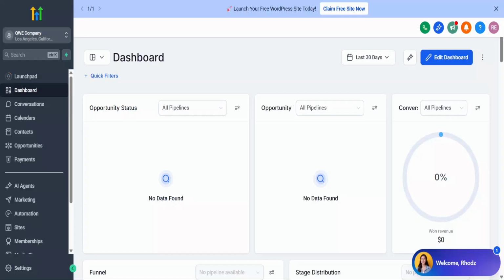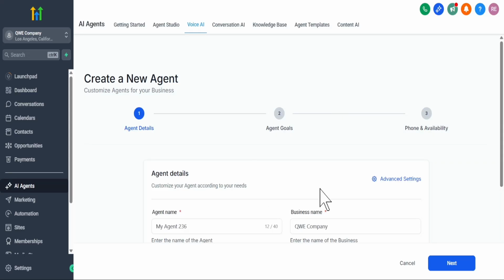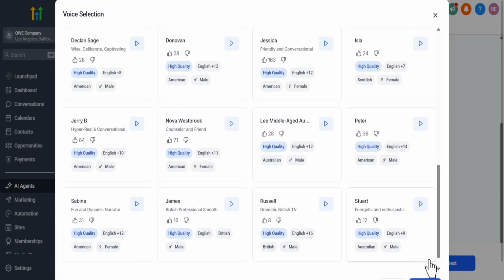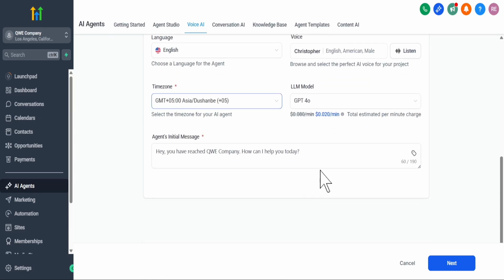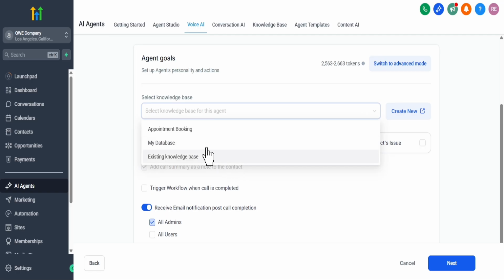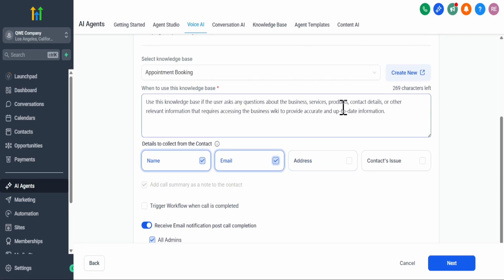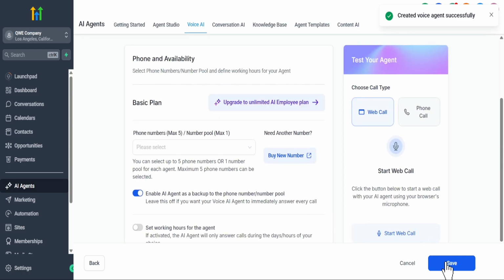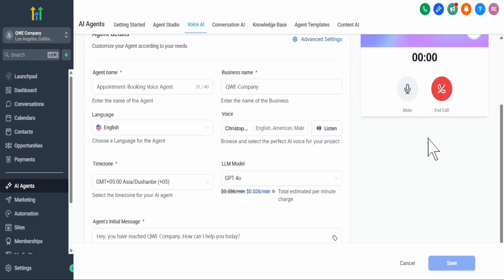How to Build an AI Appointment Booking Voice Agent in GoHighLevel (Step-by-Step)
In this GoHighLevel tutorial, you’ll learn exactly how to build an AI Appointment Booking Voice Agent that can handle phone and web calls, answer questions, and book appointments automatically.
This powerful feature in GoHighLevel (GHL) lets you create a smart voice AI that works 24/7, qualifies leads, collects customer details, checks availability, and confirms bookings — saving your team hours every week.
What You’ll Learn:

How to access the AI Agents section and create a new Voice AI agent
Choosing the right voice that builds trust and matches your brand
Setting the correct time zone for accurate scheduling
Writing a clear, friendly initial greeting
Building or connecting a knowledge base with your services, policies, and FAQs
Defining exactly what information the agent should collect (name, email, phone, preferred times, notes)
Applying the agent to all users or specific team members
Testing the agent instantly with a web call in your browser

Perfect for coaches, consultants, agencies, clinics, or any service-based business using GoHighLevel who wants to automate appointment booking and improve customer experience.
Timestamps are in the chapters above so you can jump straight to any step.

By the end of this video, you’ll have a fully functional AI voice agent ready to take calls and book appointments on autopilot.

Got questions about setting up your AI agent? Drop them in the comments!